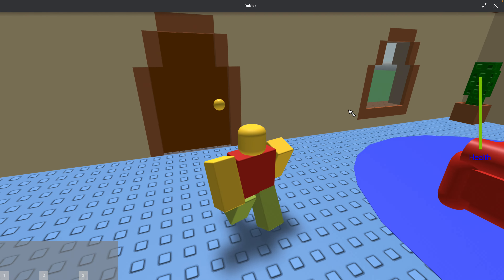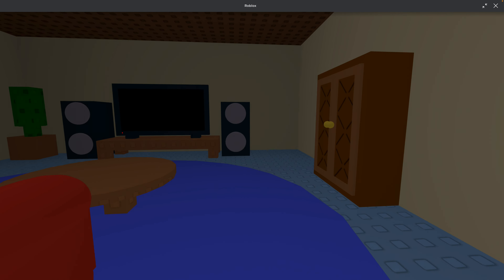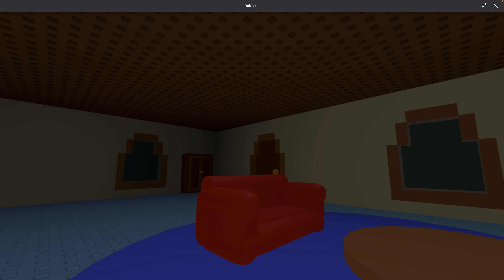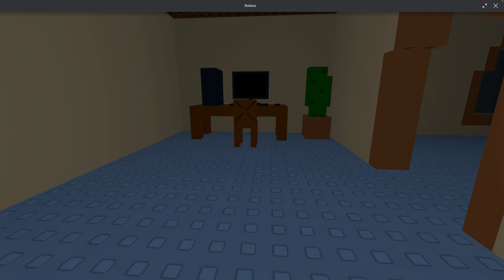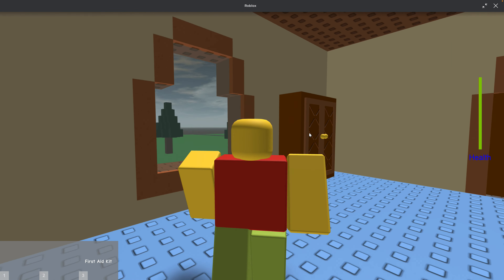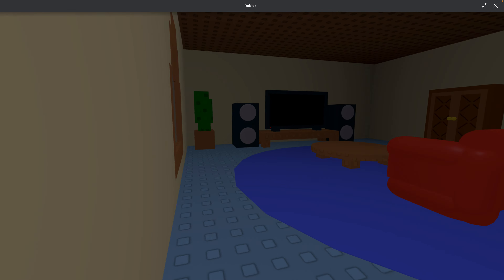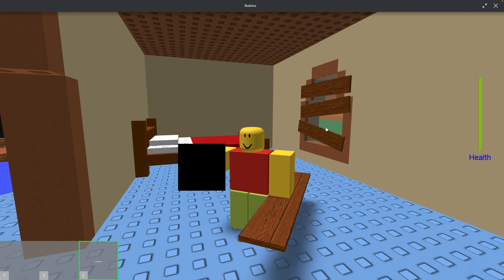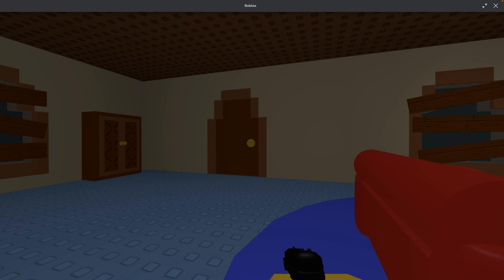Playing jims computer! (30 sub special)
sorry about the mic its bad i know